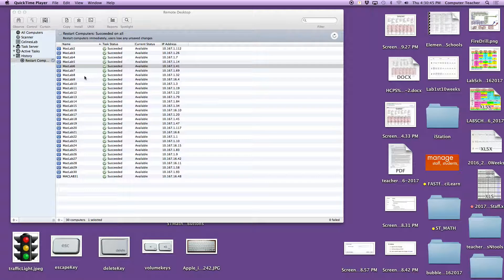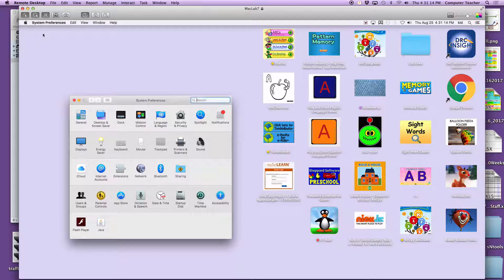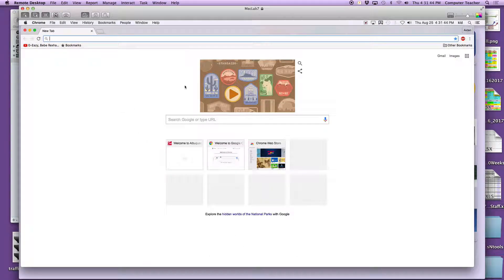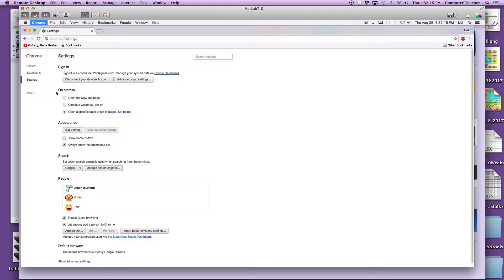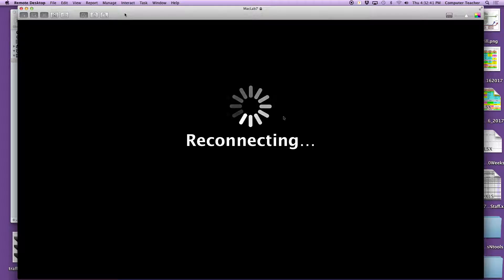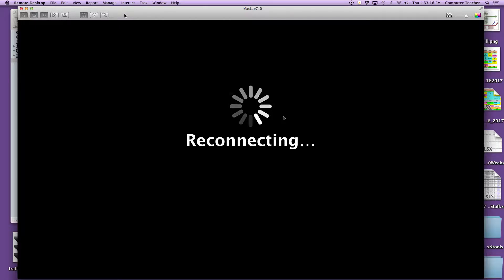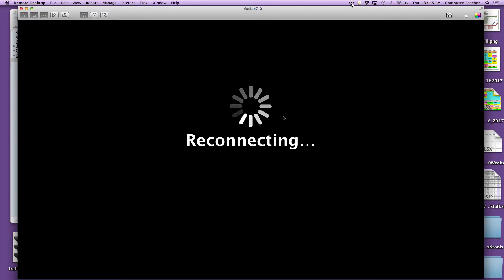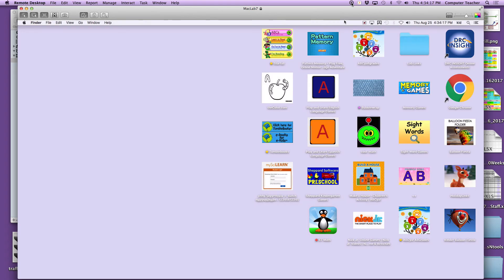Getting Rid of the Google /Chrome HomePage on restart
. The advice given (go to the users and changed the login items) did NOT help. Even with NO login items the Google home page kept popping out when restarting computers that have Chrome as the default browser. So I went into the Chrome prefs.